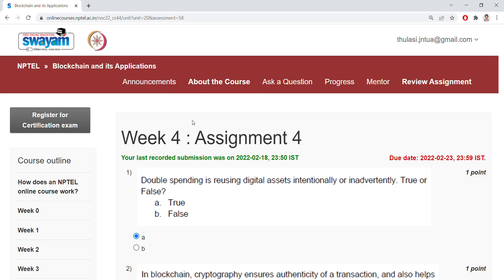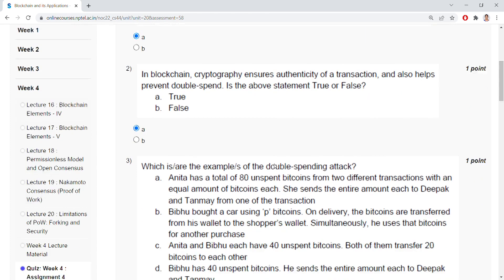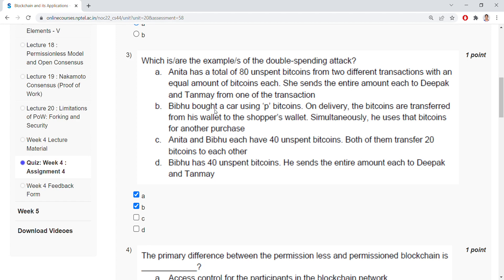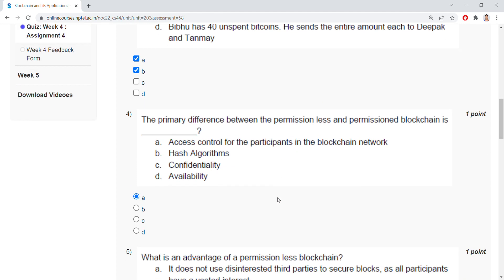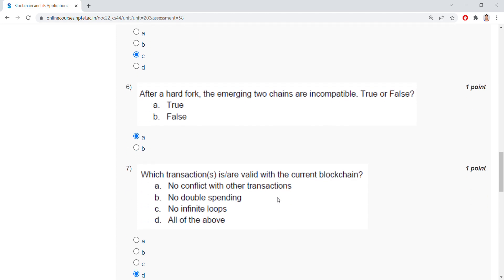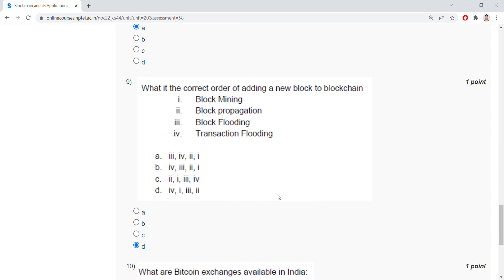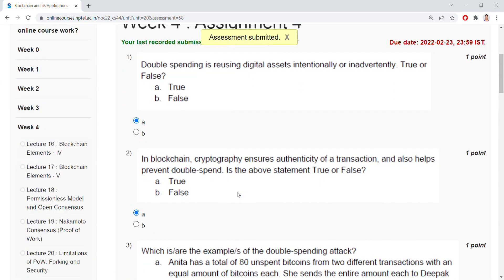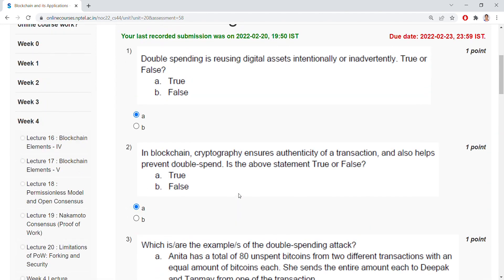NPTEL Blockchain and its Applications ASSIGNMENT- 4 || DR B THULASI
NPTEL  Blockchain and its Applications ASSIGNMENT- 4 || Answers